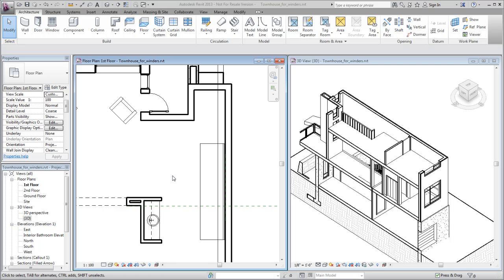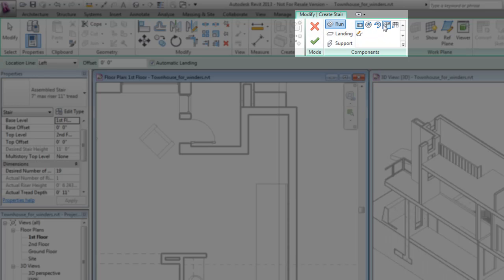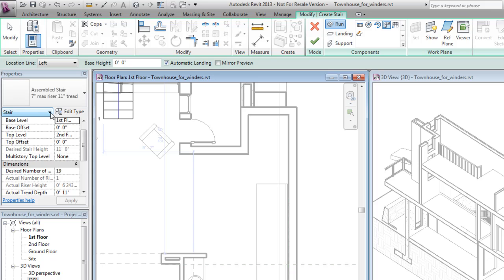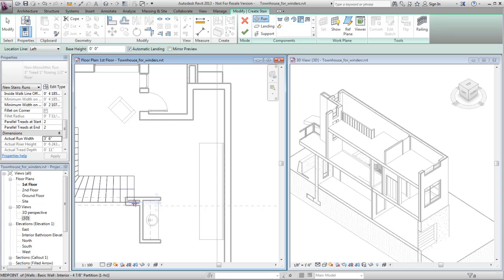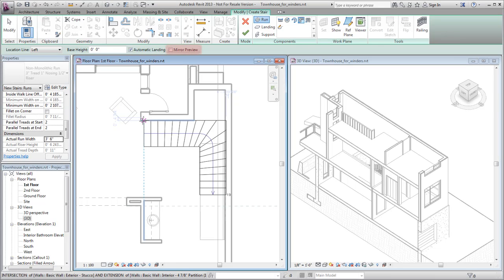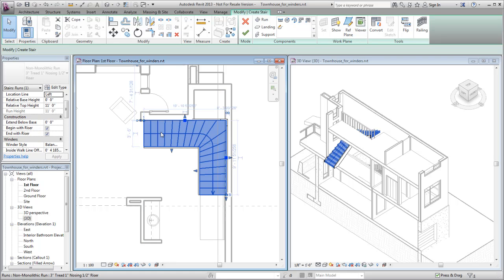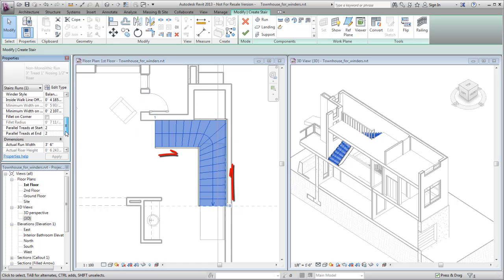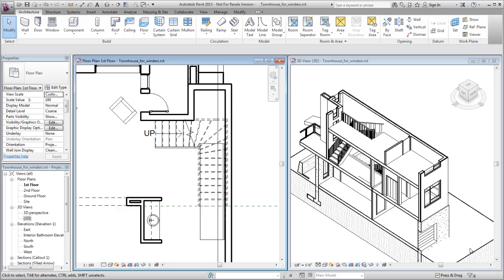Autodesk Revit: Creating a Winder Stair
Demonstrates how to use the L-Shape winder tool in Revit to create a winder stair and add parallel treads to the upper and lower run ends.